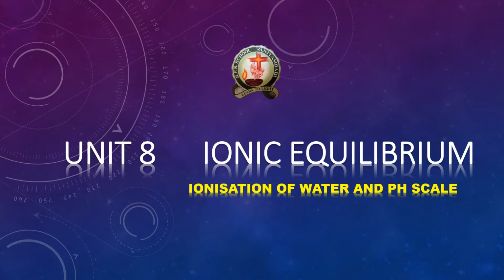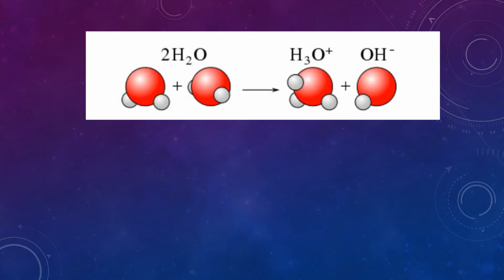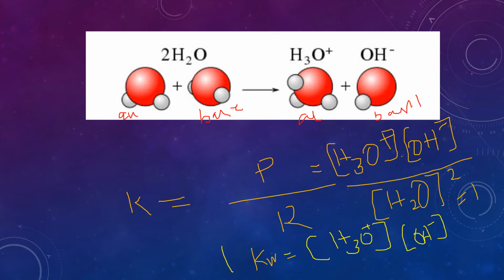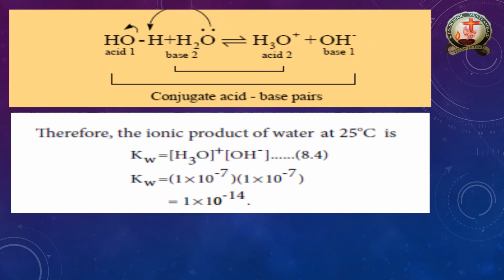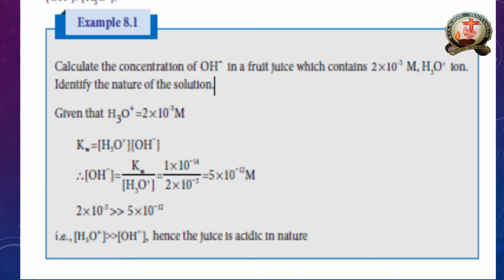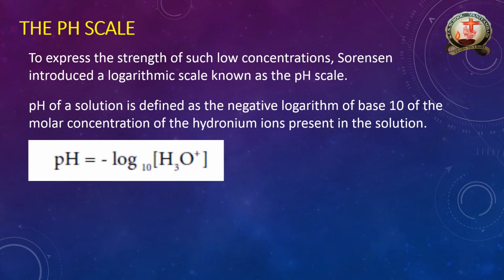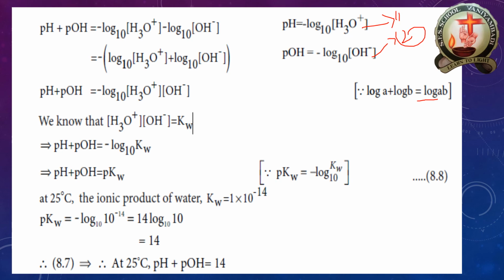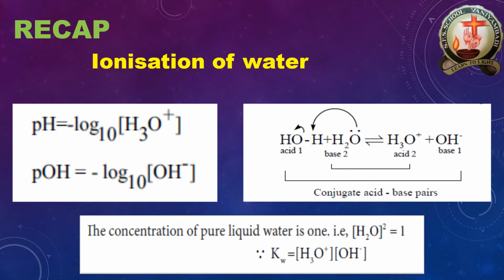Ionisation of water.